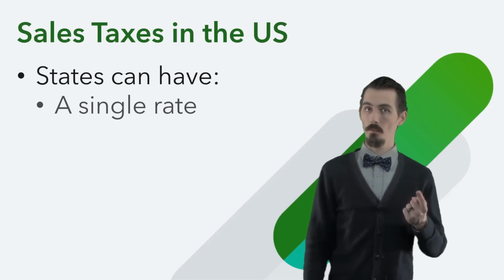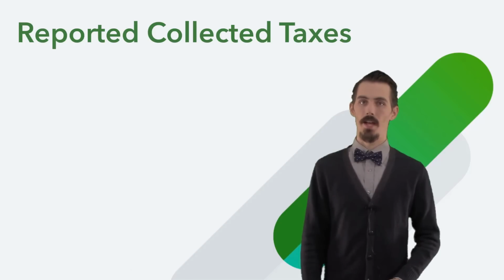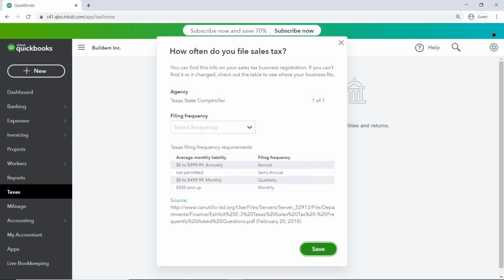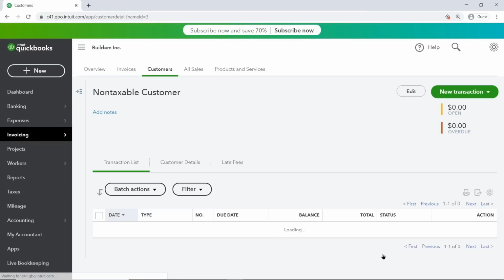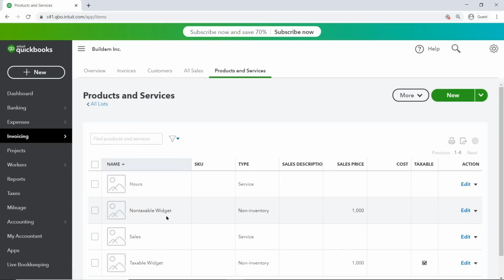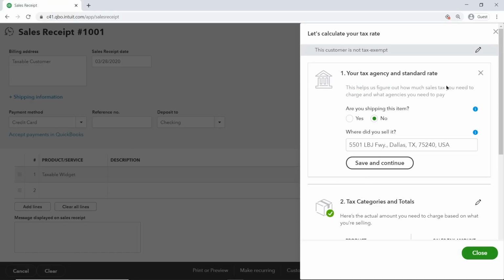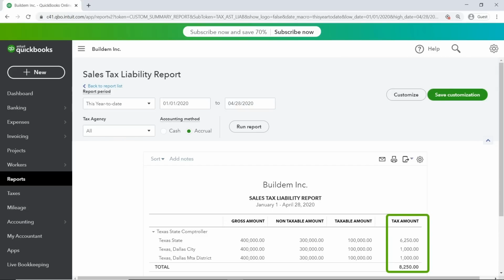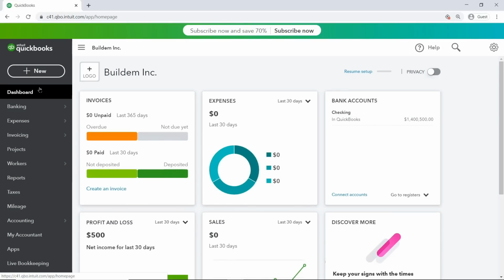Chapter 11 Sales Tax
Start off right, or if you’re experienced, learn to get even more from QuickBooks Online. Must have training if you’re upgrading from QuickBooks Pro/Premier to QBO! Also includes QuickBooks Payments, setting up payroll, paying employees and taxes, and filing tax forms.